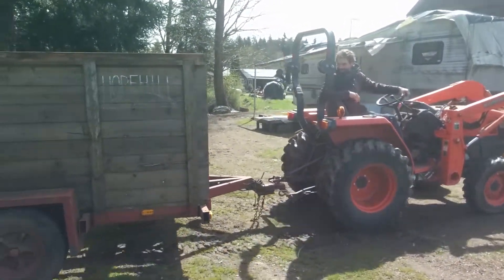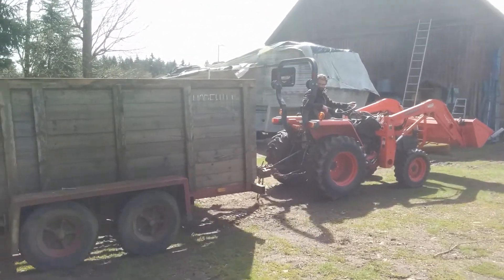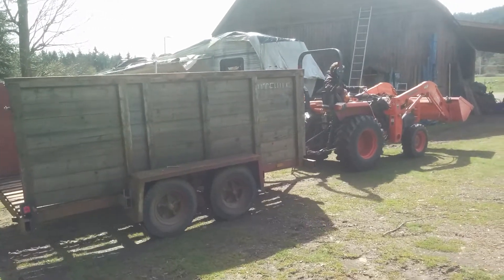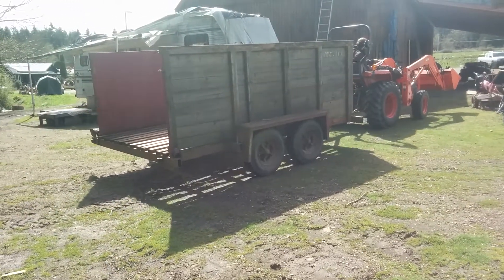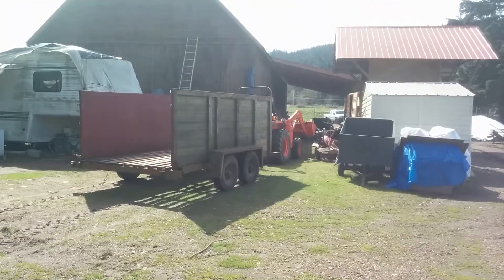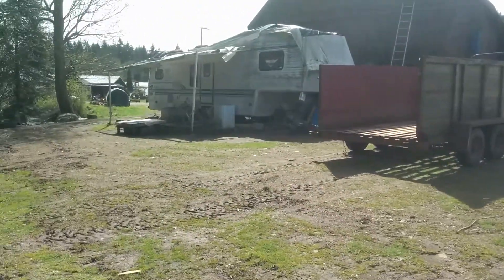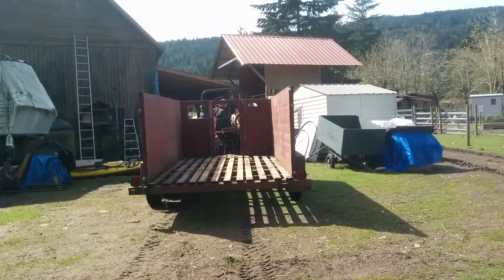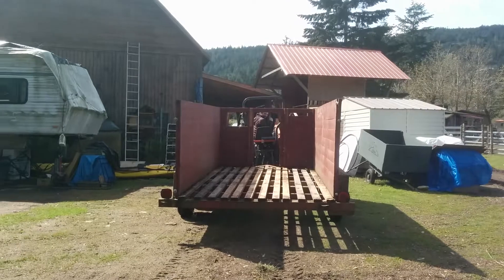Tiny home ,tractor, start building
Hauling the tiny home out start rebuilding it for a new air b and b and woofer housing, double bunk sides n door at the back, gonna be awesome!.